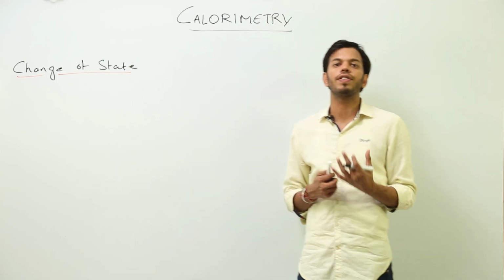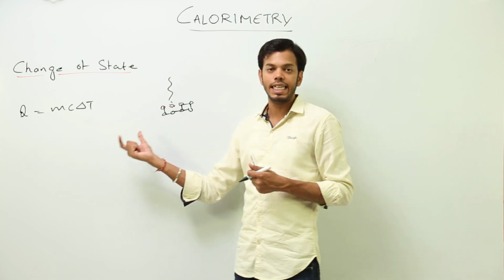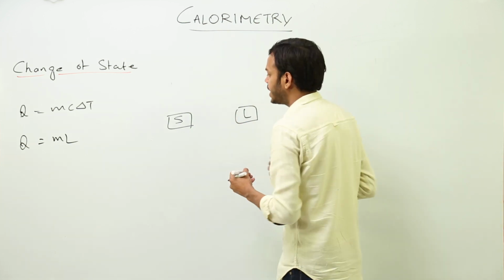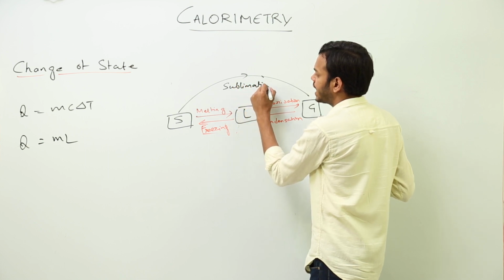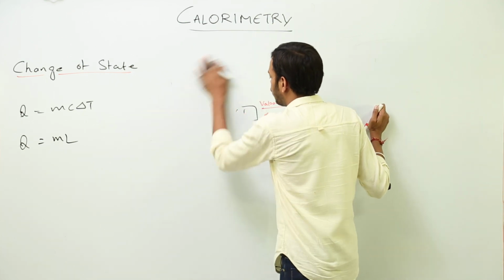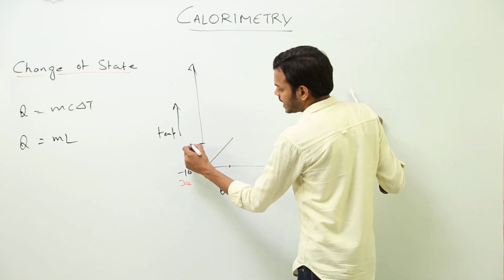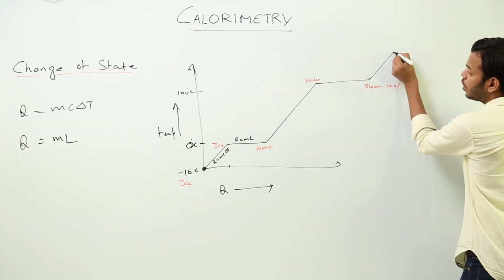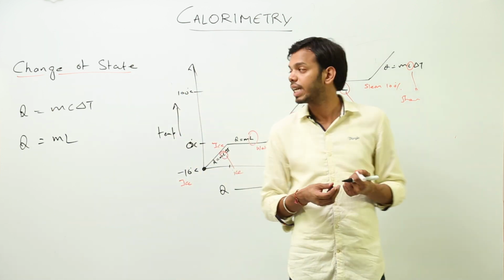Best free Topic l Class 10th I Physics I ICSE I Chapter 9 I Calorimetry l L59